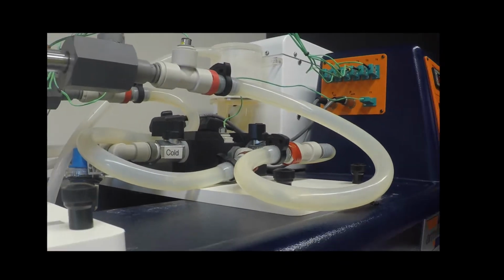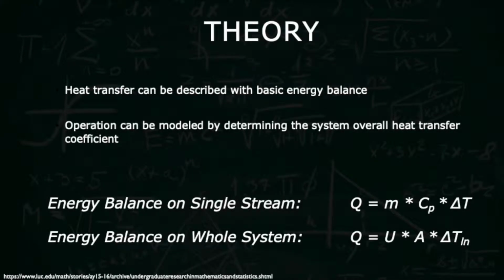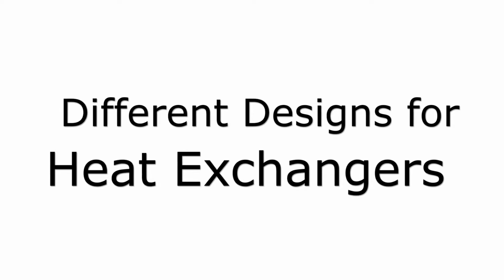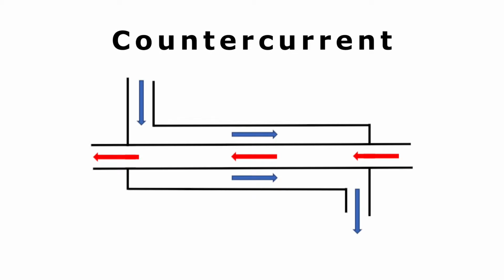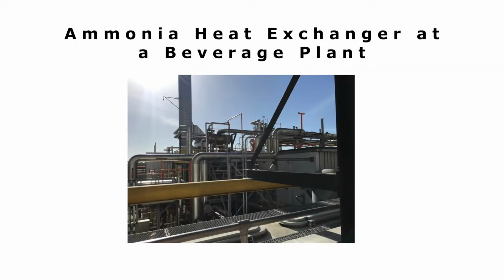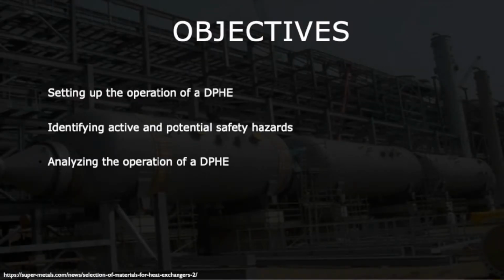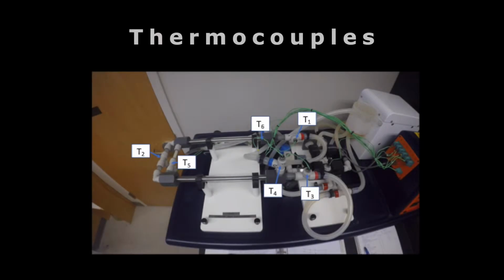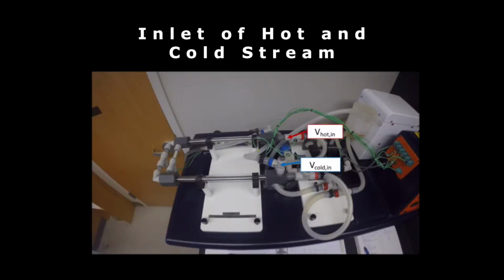Double Pipe Heat Exchanger